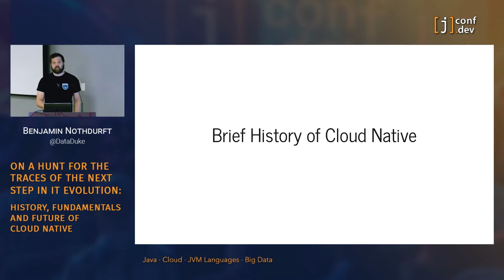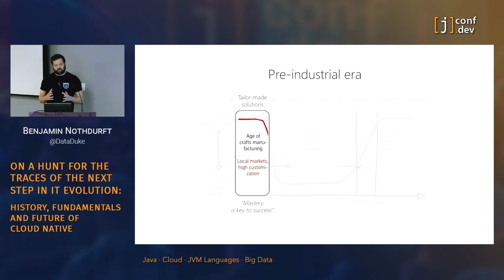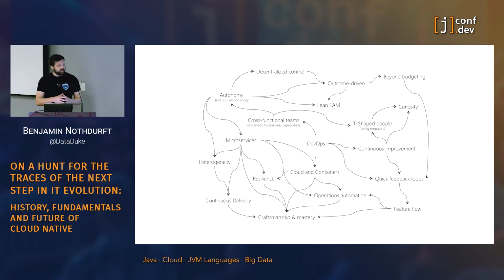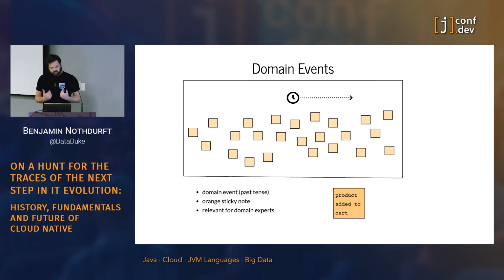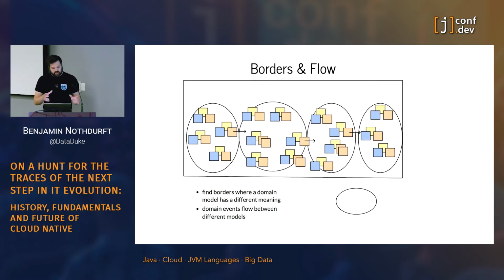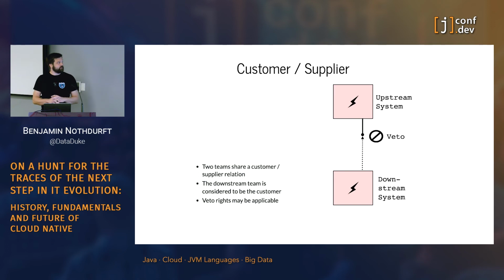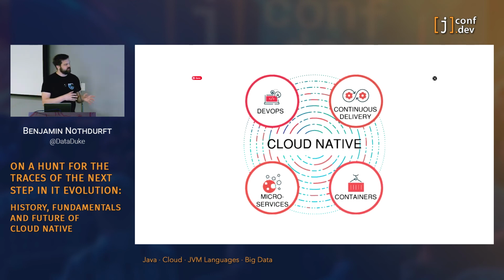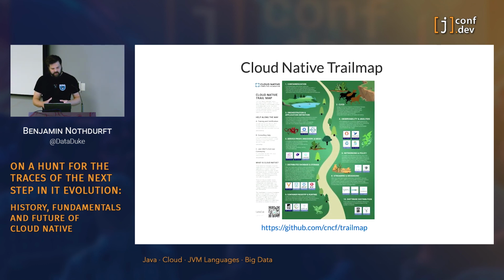Jconf 2022 - Benjamin Nothdurft - On a Hunt for the Traces of the Next Step in IT Evolution History